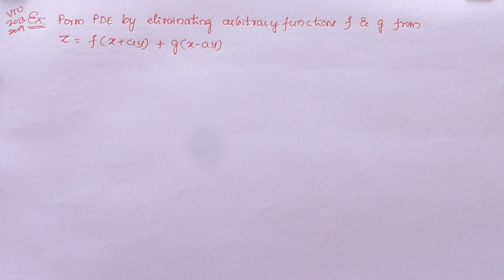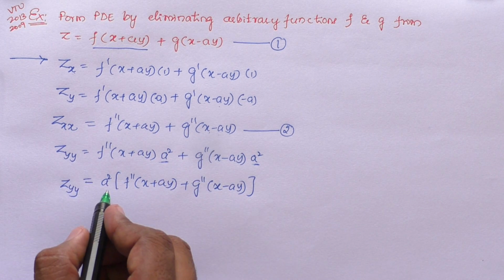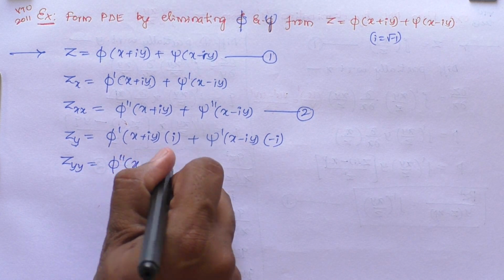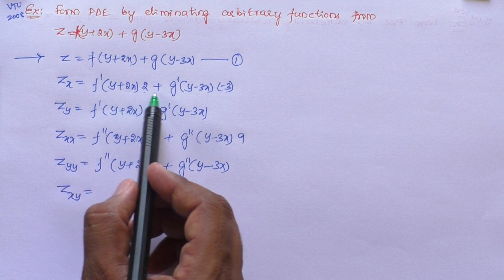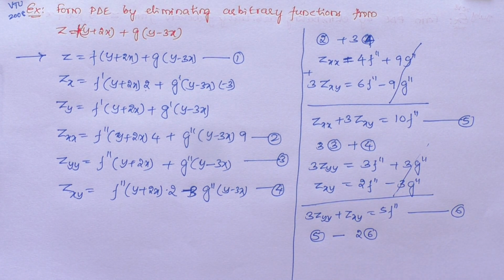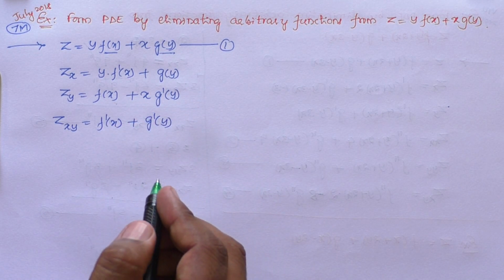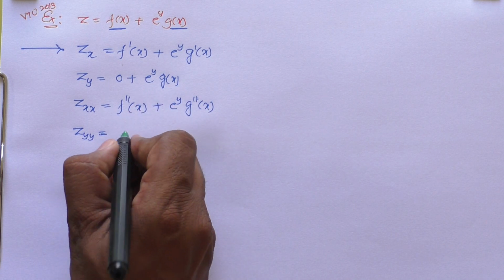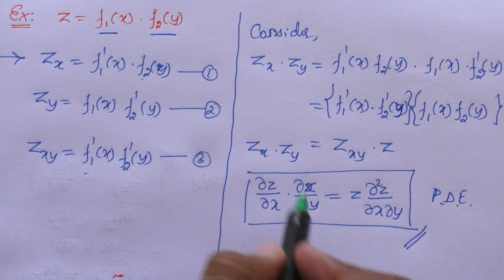Formation of PDE by eliminating arbitrary functions | VTU Qp problems | Part 2